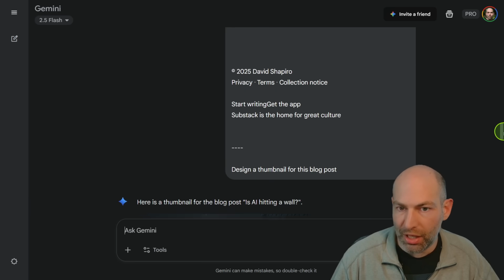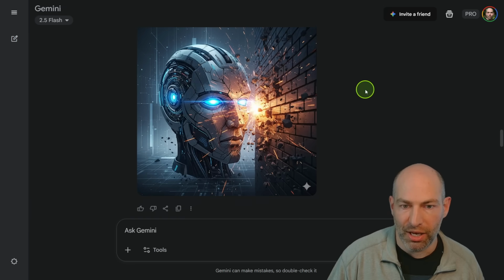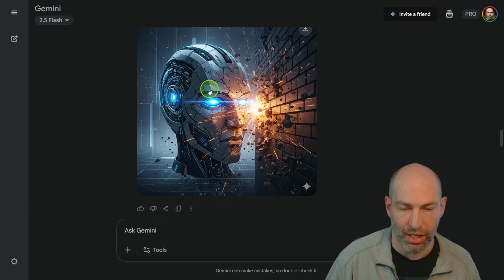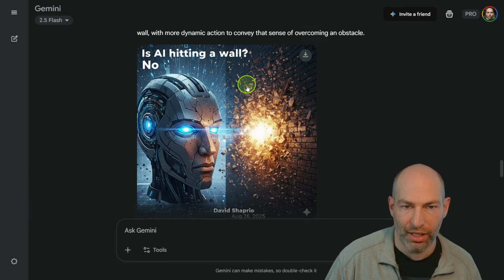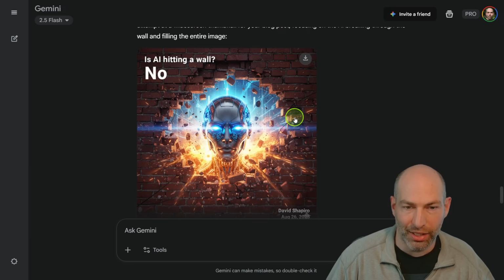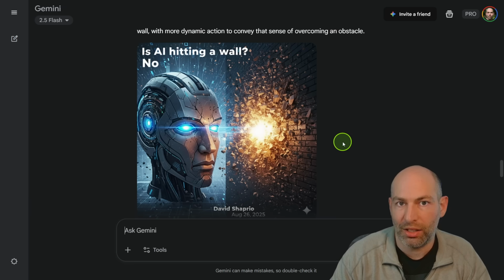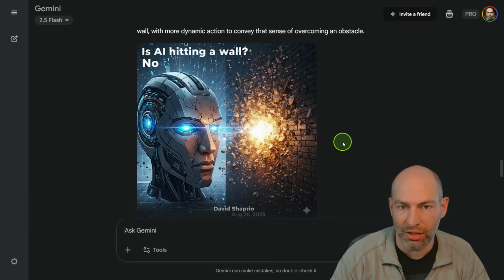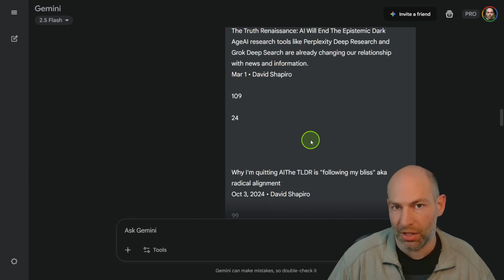Google's "Nano-Banana" image generator was disappointing